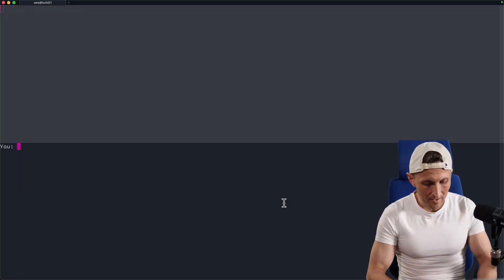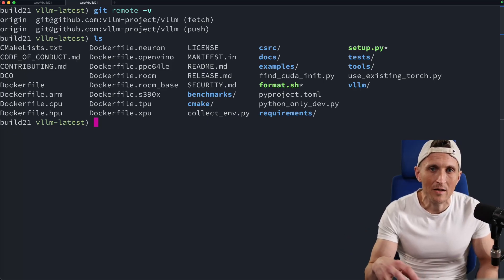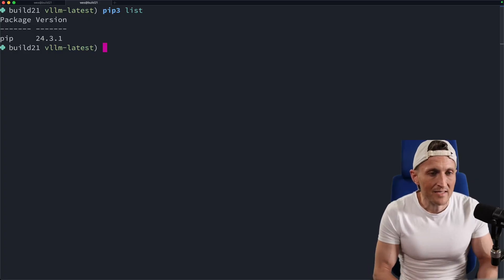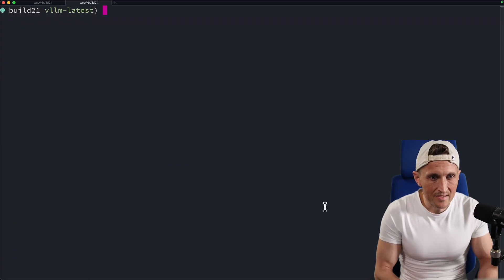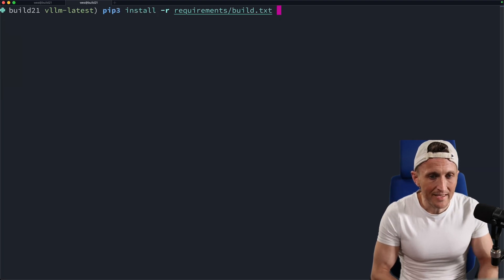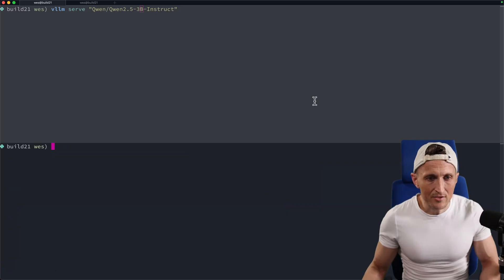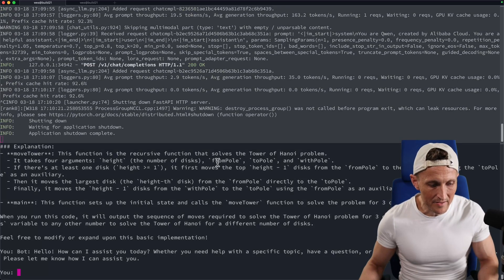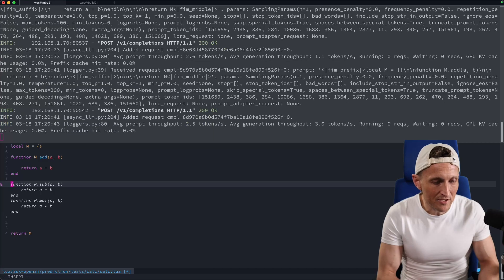Want to Run vLLM on a New 50 Series GPU?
No need to wait for a stable release. Instead, install vLLM from source with PyTorch Nightly cu128 for 50 Series GPUs. Same steps can help for any GPU that's not supported out of the box.